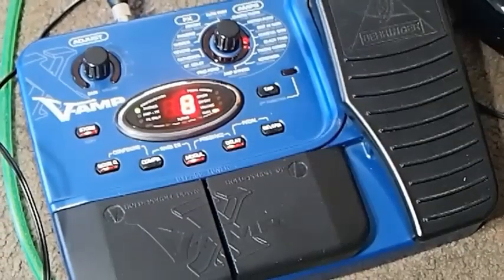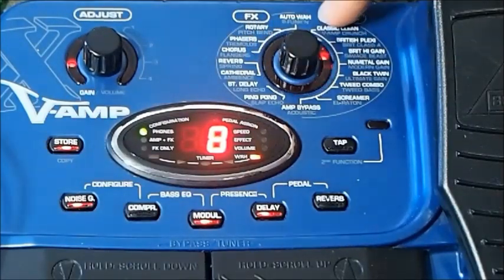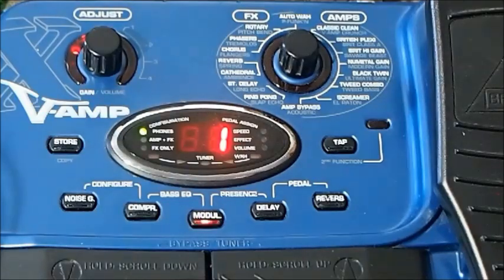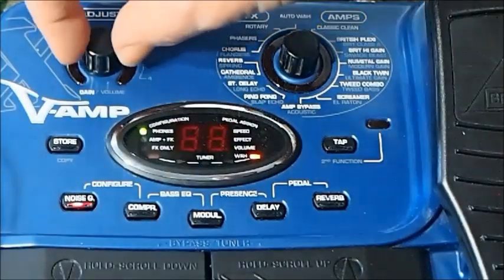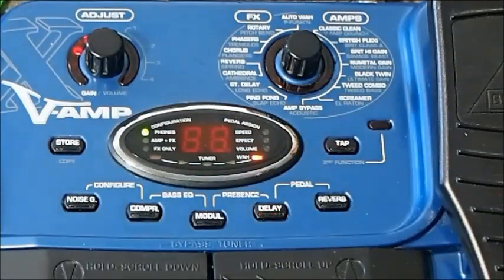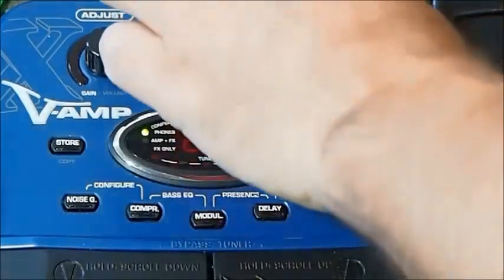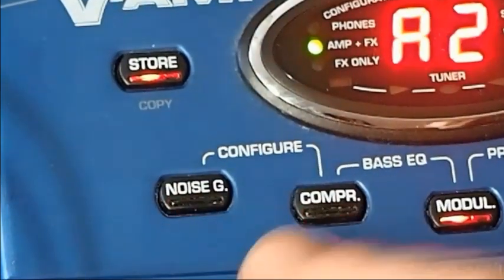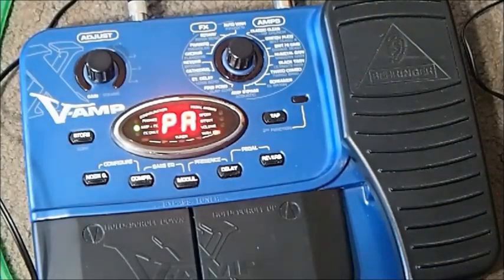Behringer X V-Amp tutorial. How to use it.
Anything in Behringer's V-amp series is tricky to use. They have succeeded in being ruthlessly efficient with the small number of operators used to control a wide range of parameters, and you need to know the shortcuts.